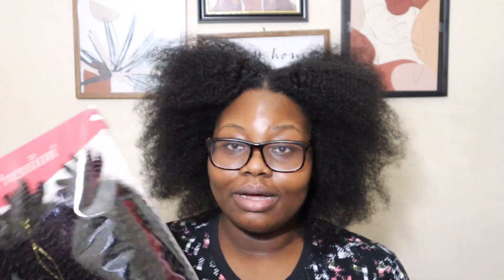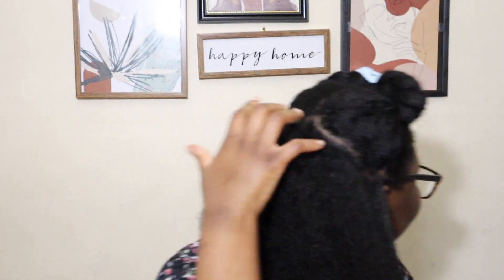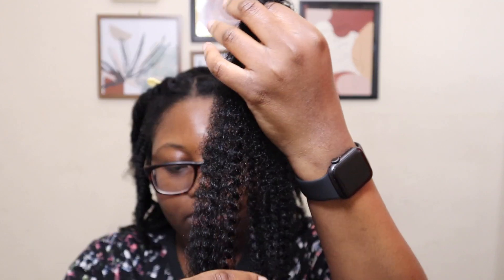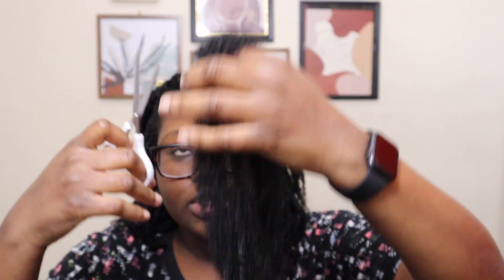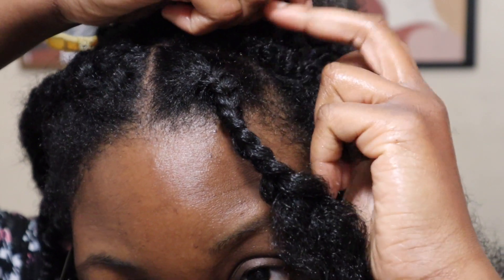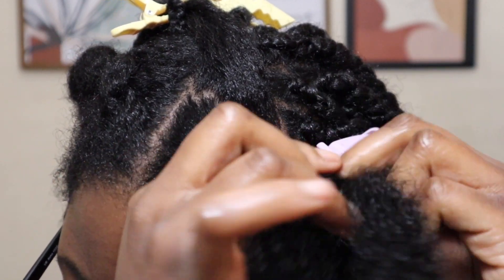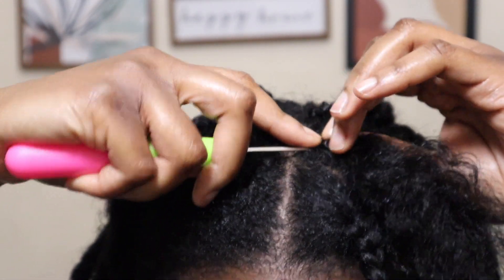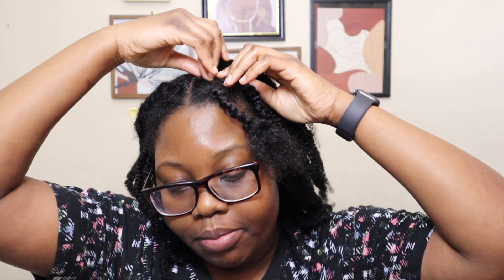Shoulder Length Twist | An Easy and BOMB Protective Style | Spring Afro Twists (3 ways to Install)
Hey Y'all! Sorry about missing the upload last week...life was hectic. Anyywwayyysss I'm obsessed with this protective style. It was so easy to install and is really weightless.

Link to all the Products I mentioned:

Outre Crochet Braids X-Pression Twisted Up 3X Springy Afro Twist 24"